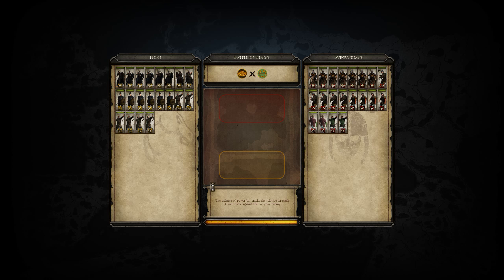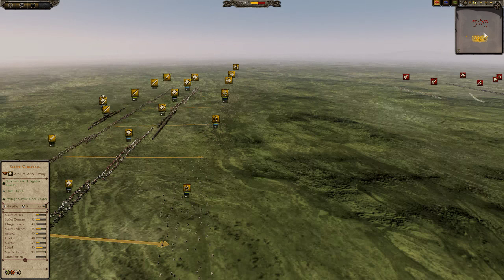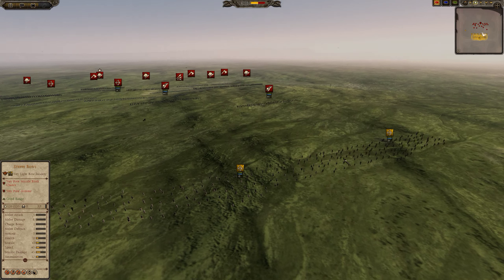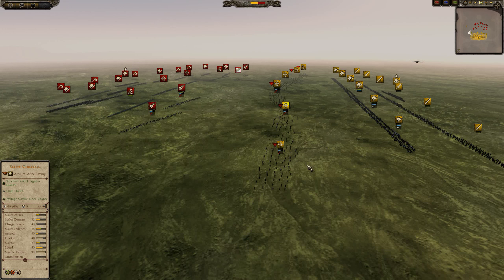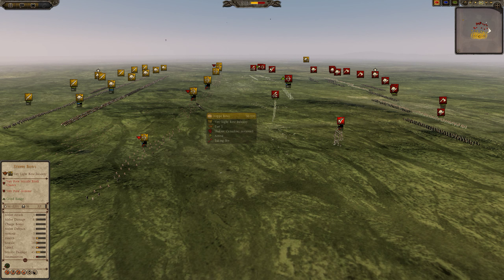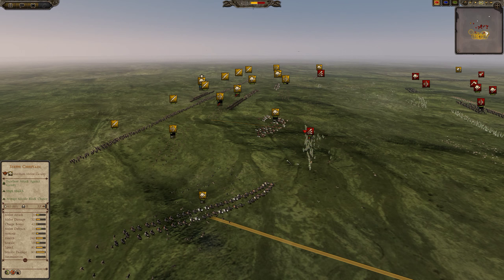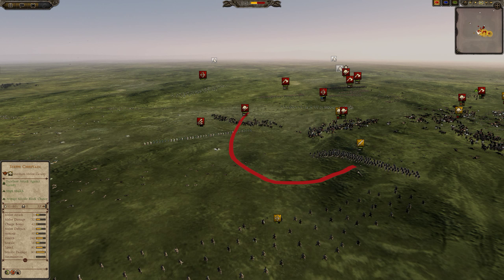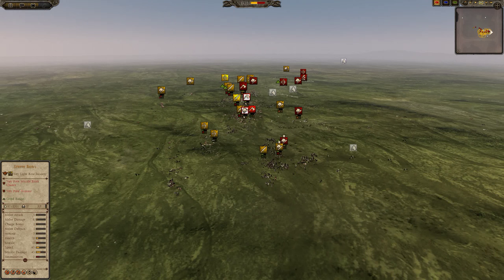G2 The Prussian Prince vs Orgetorix - Huns vs Burgundians- Total War Attila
G2 of the series between Aggony The Prussian Prince and Orgetorix of Agartha - Huns vs Burgundians- Total War Attila